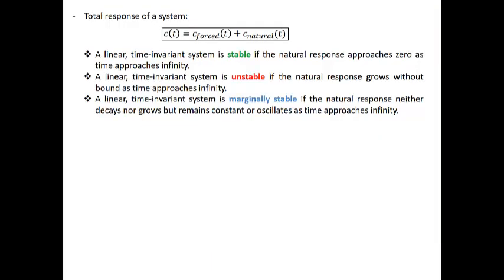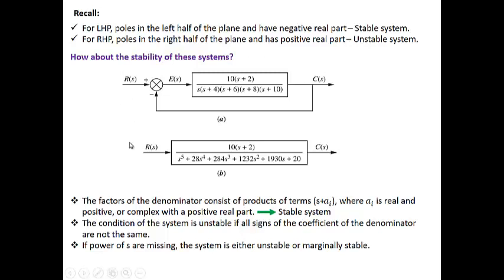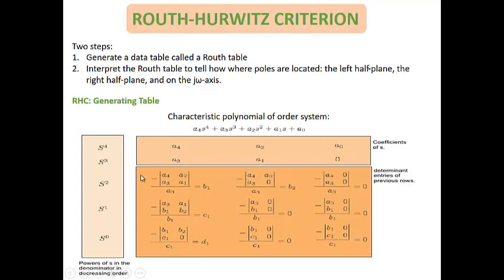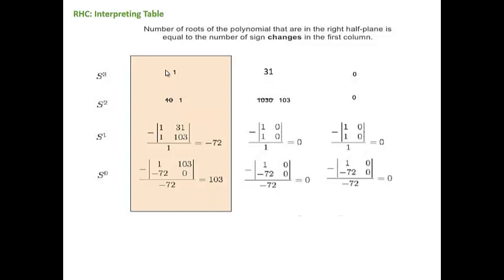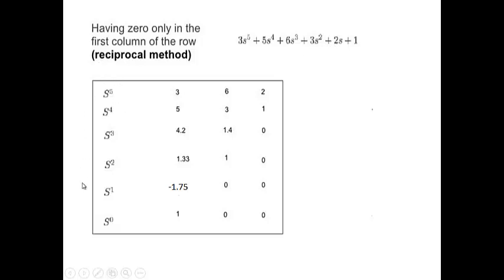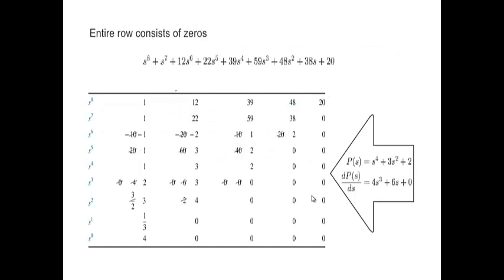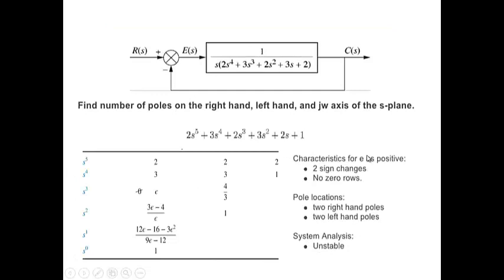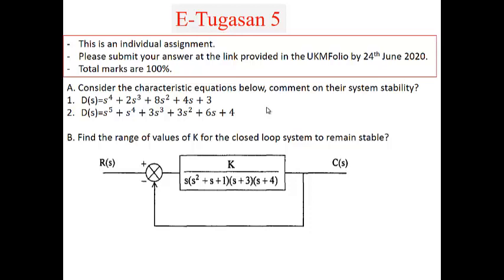Transient Response Stability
This video is for KM3473 students.